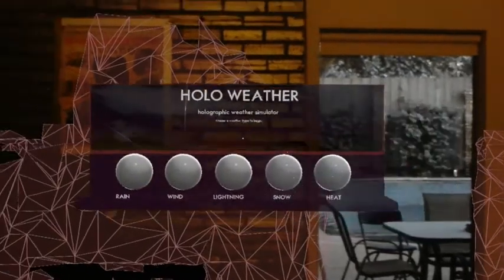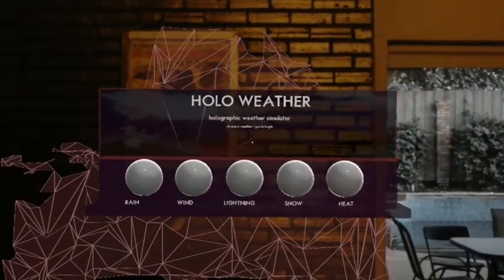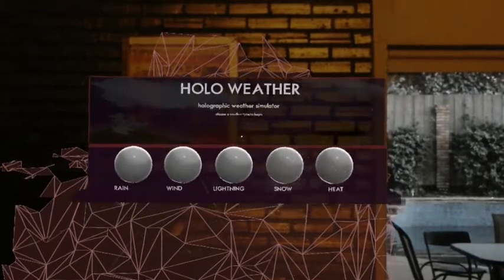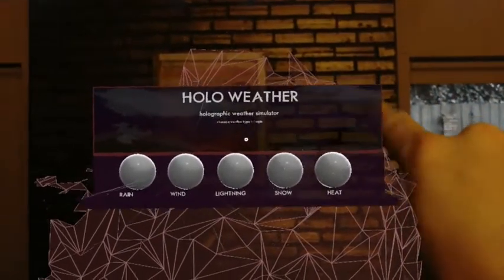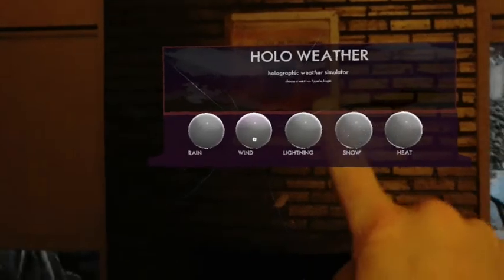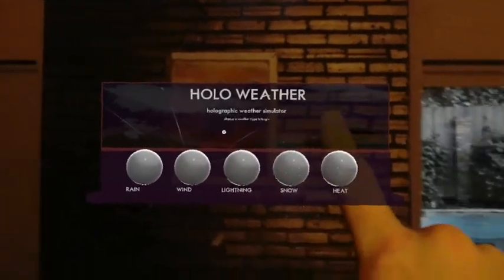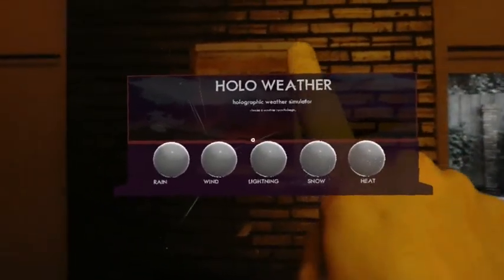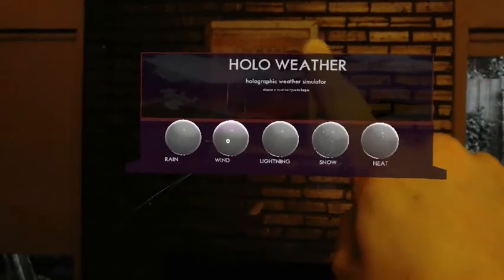Holoweather Holographic Simulator: Clear Sight Designs, 2018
This is many months of effort and work. It was built using a number of 2D tools, unity,  C#, VFX and more. If you are looking to build a HoloLens experience reach out today.

The music clips are by Eric Matyas
You will also see this on the main screen.